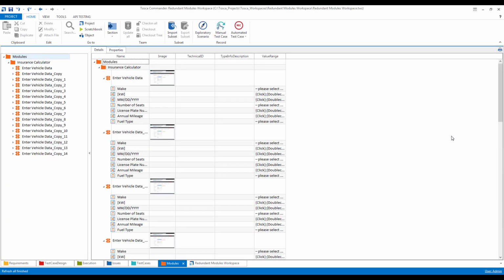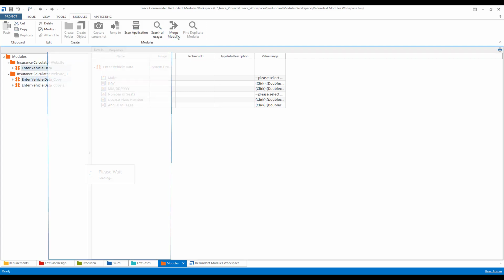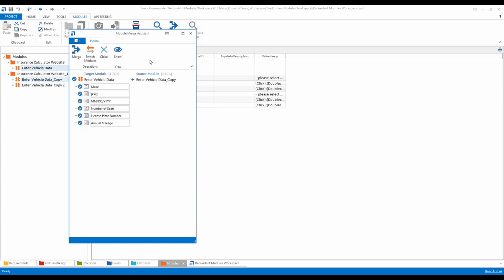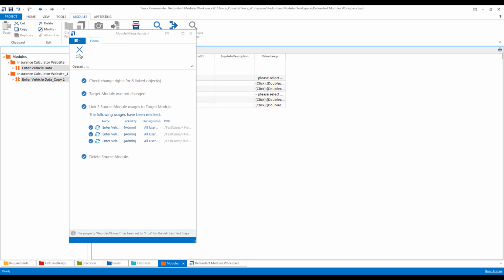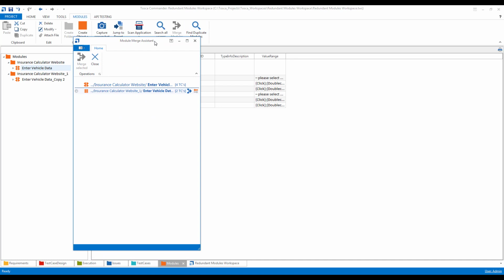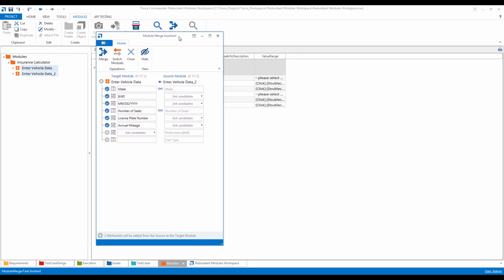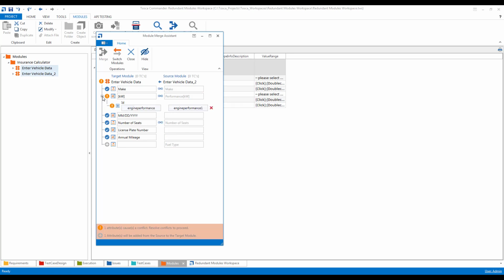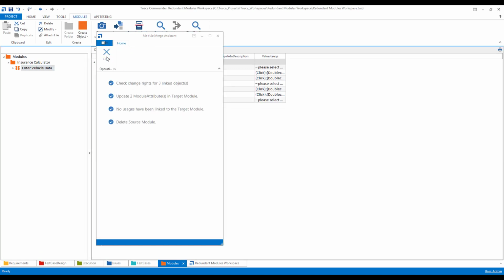Tricentis Tosca: Module Merge Assistant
In this demo video you will learn how to use the Module Merge Assistant.